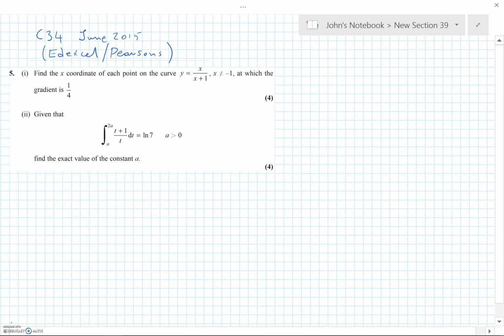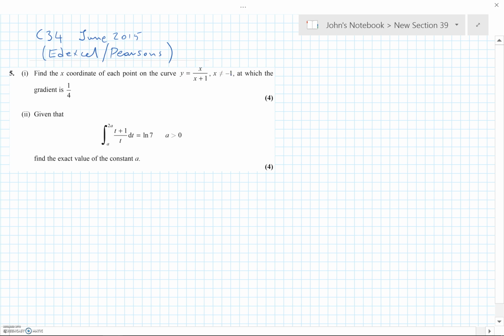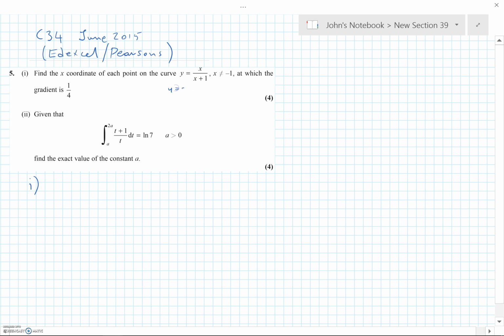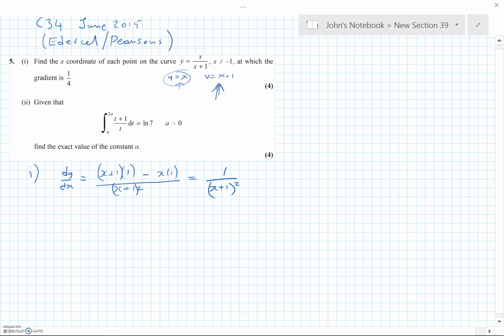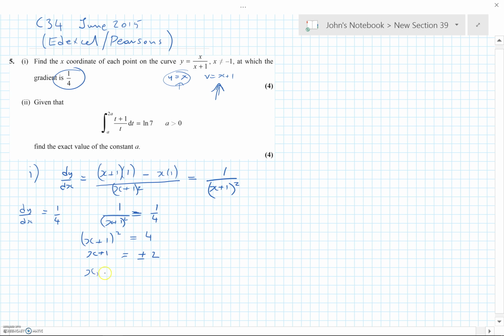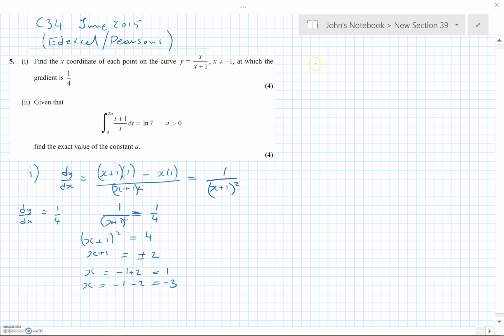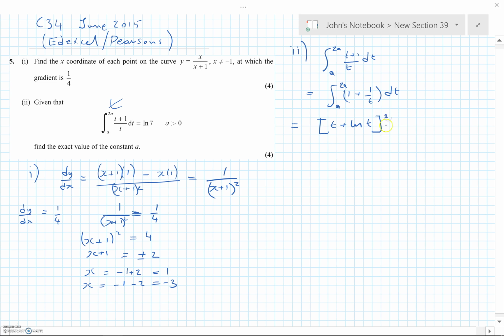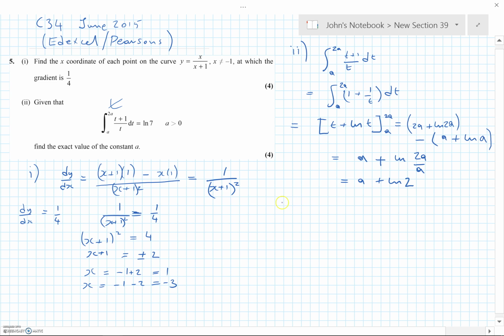C34 Pearsons international June 2015 qu 4